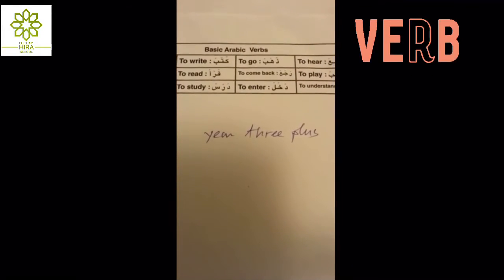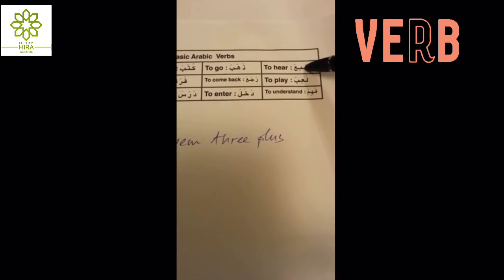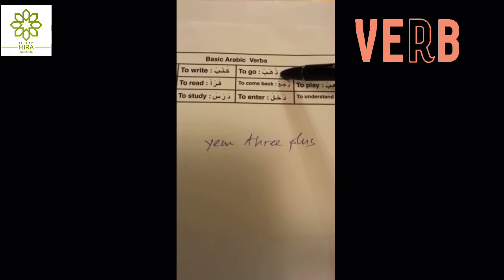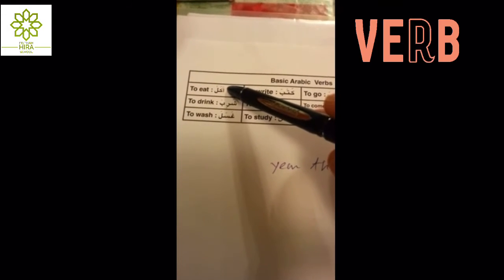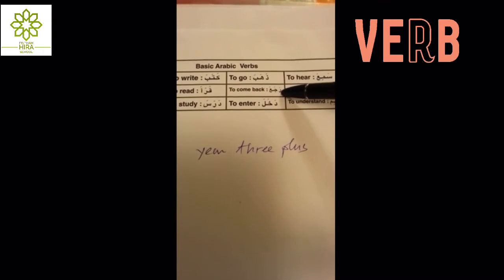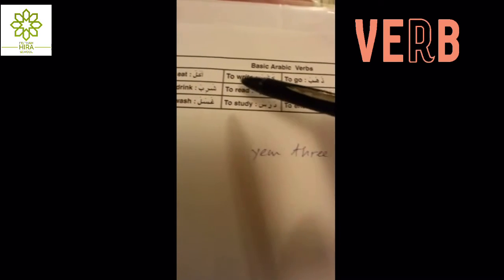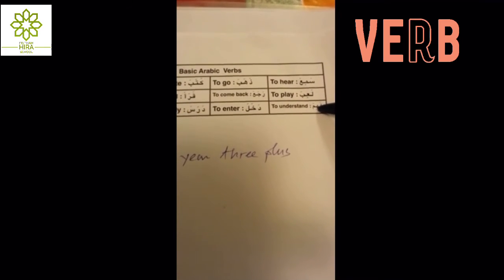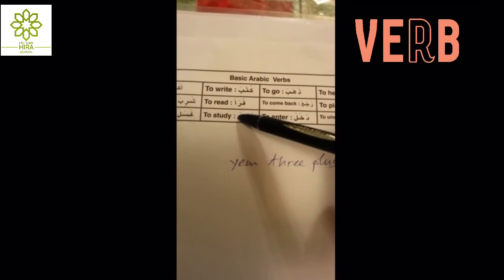Basic Arabic Verbs